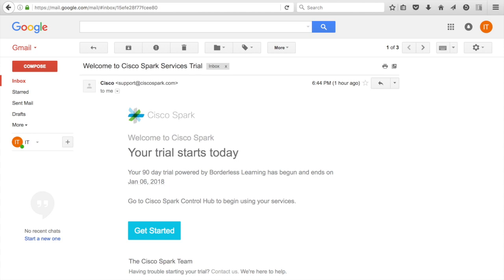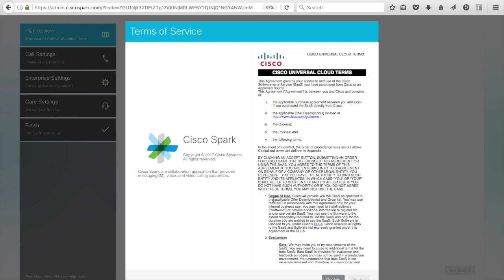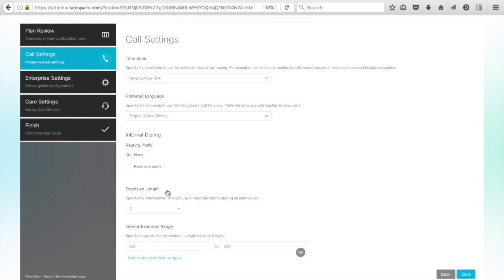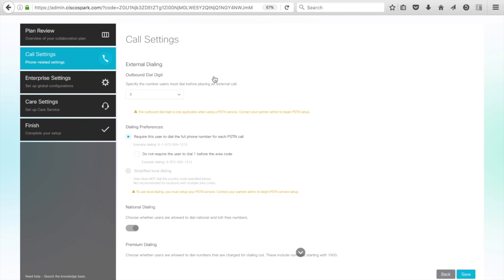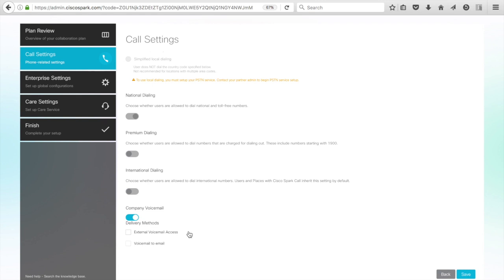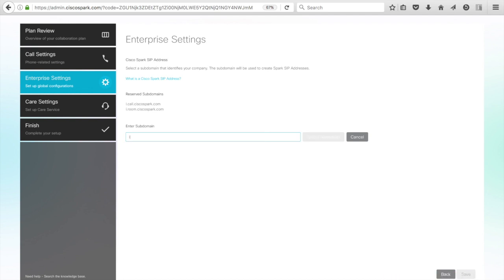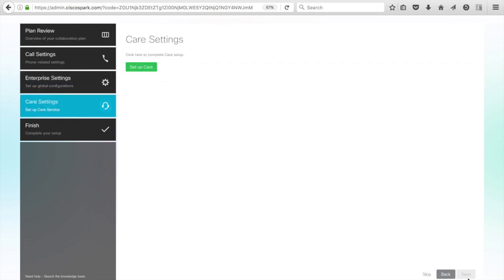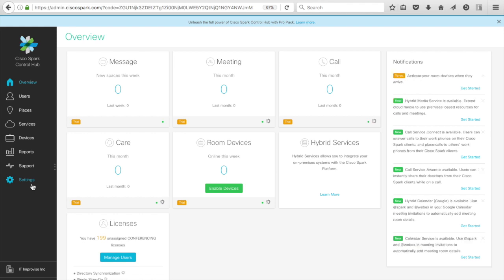Cisco Spark Customer Trial Setup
This video is about Spark Customer Trial Setup